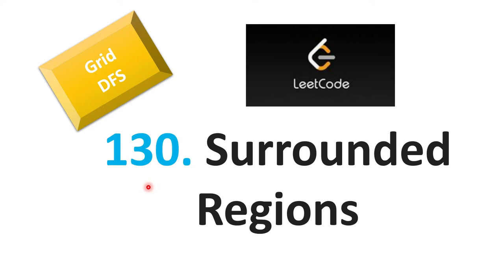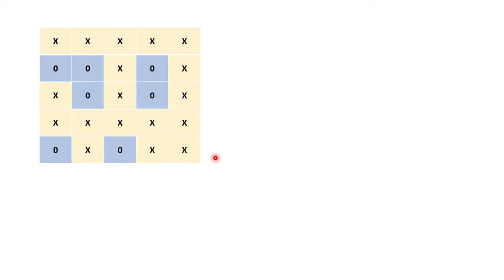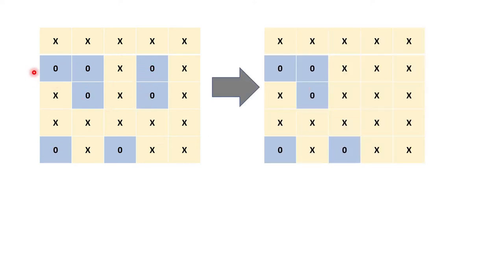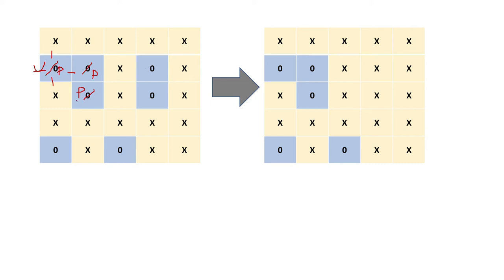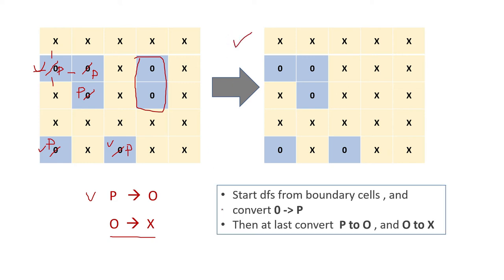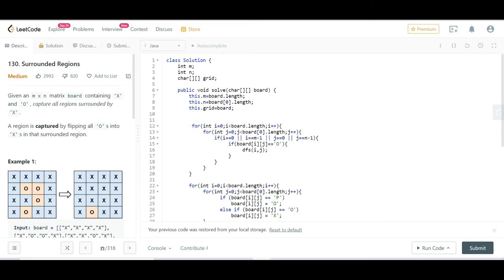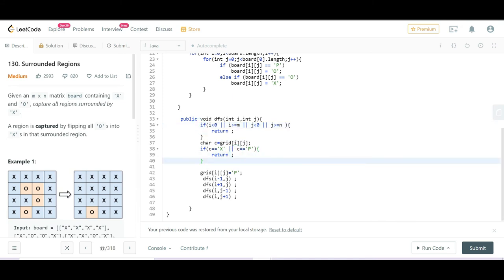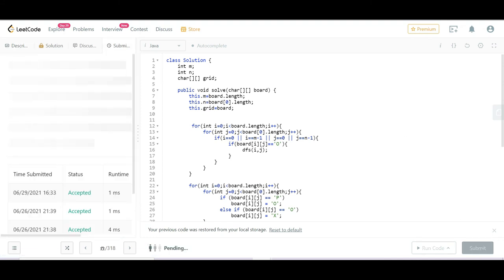Leetcode 130 | Surrounded Regions